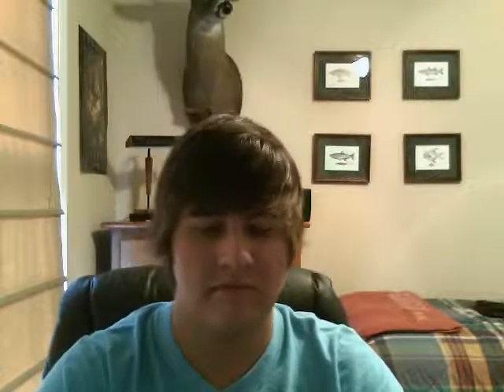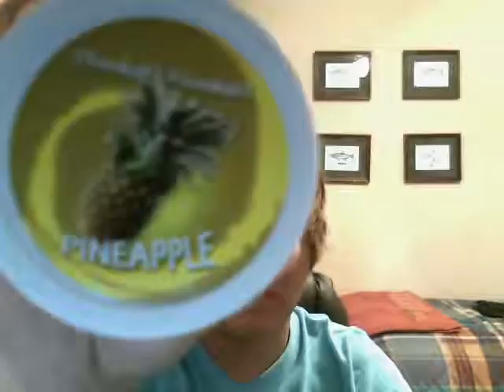Hookah Hookah Pineapple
Smells like a warm buttery salted pretzel... at first the it gets an odd fruit sour smell along with it. Tastes pretty much how i described the smell like a pretzel mixed with sour fruit taste, not so great. Try it if u like pretzels haha.